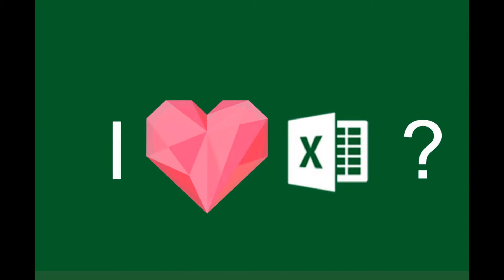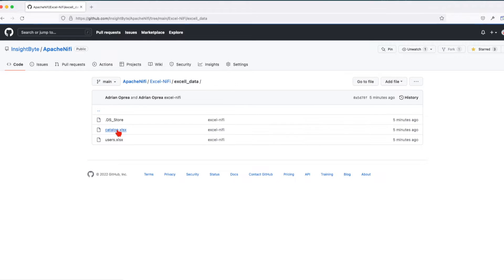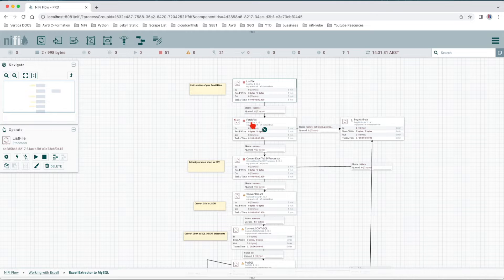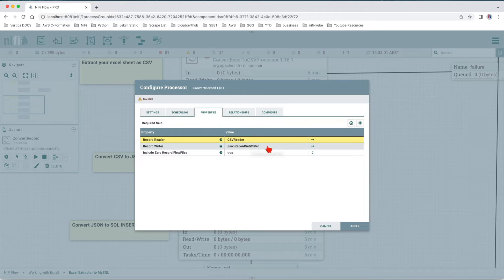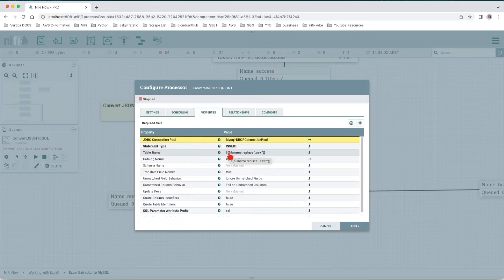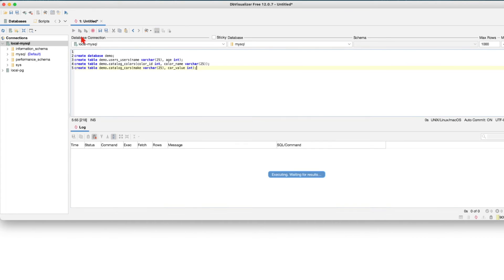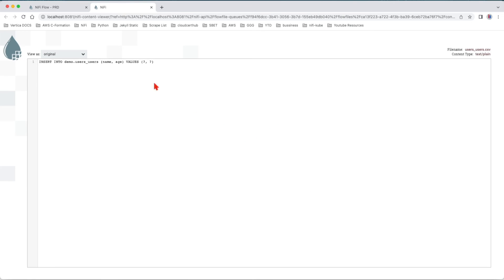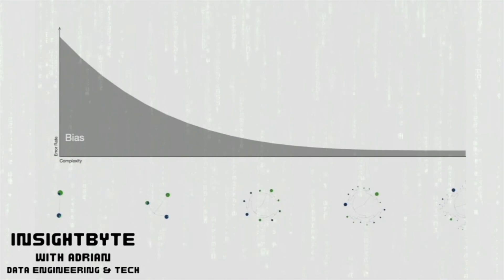Automate Excel Data Extraction to MySQL with Apache NiFi